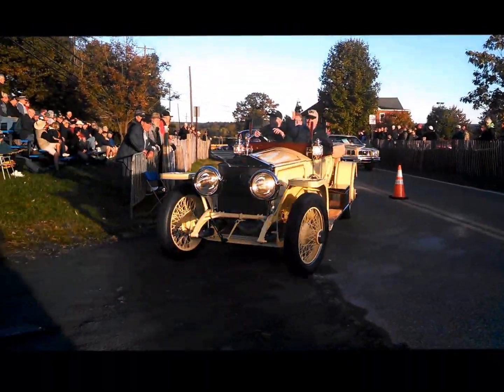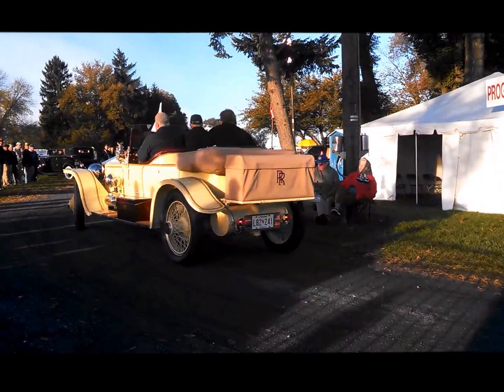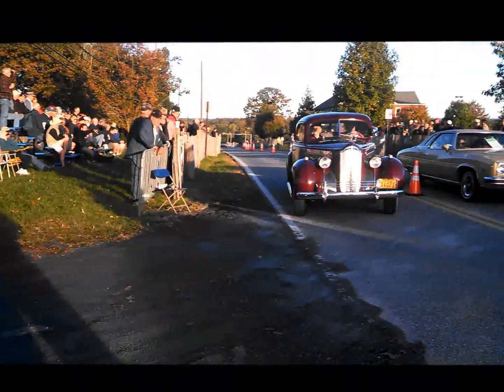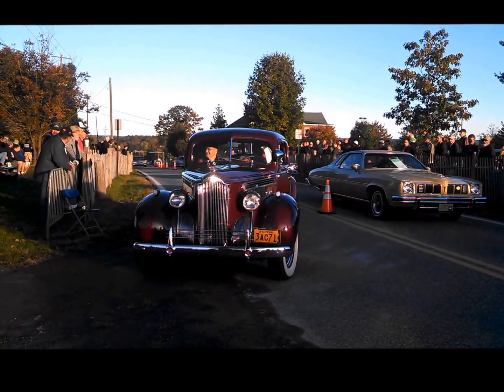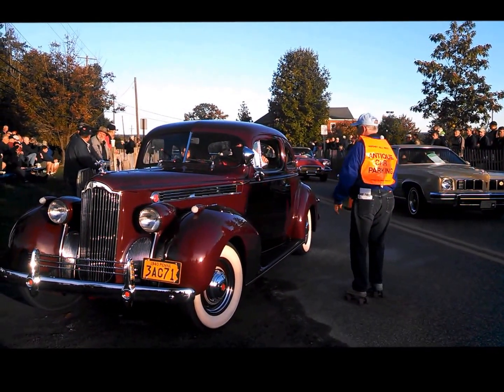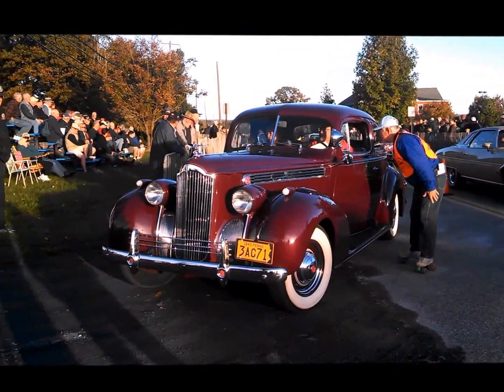Driving on the 2015 AACA Fall Meet Show field 3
For more great events like this visit your regional calendar of events, and UKWheelsEvents.com